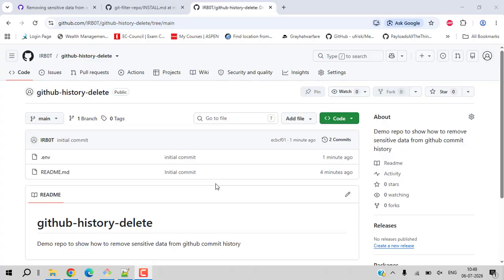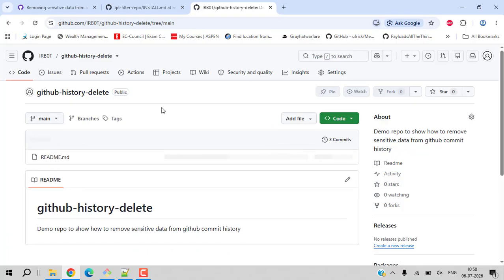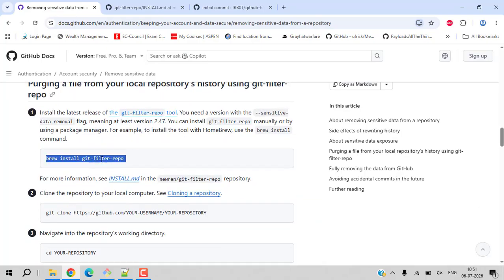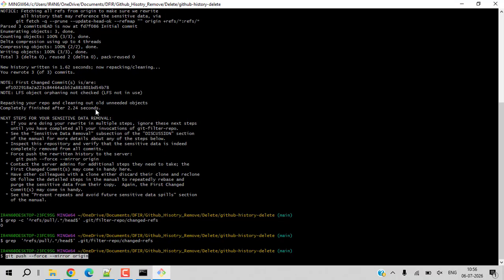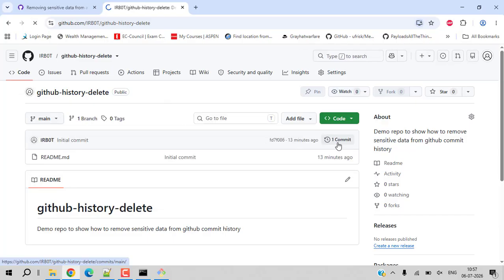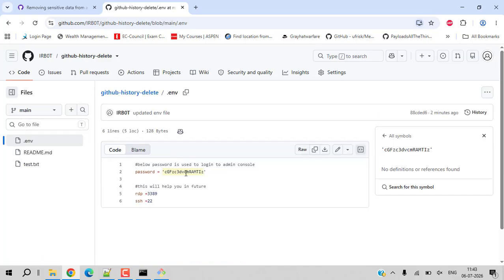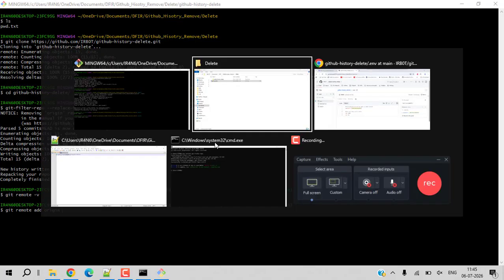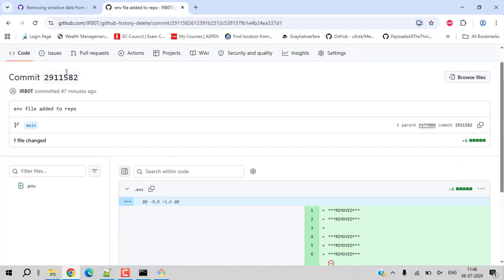How to Remove Secrets from Git History using git-filter-repo | GitHub & GitLab Tutorial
🚨 Accidentally pushed a password, API key, token, or other secret to GitHub or GitLab?

Deleting the file and pushing another commit is NOT enough. The secret still exists in your Git commit history and can still be accessed from older commits.

In this video, you'll learn how to permanently remove secrets from Git history using git-filter-repo, the tool officially recommended by GitHub for rewriting repository history.

📌 What you'll learn:

* Why deleting a file doesn't remove the secret
* How to remove secrets from Git commit history
* How to use `git-filter-repo --replace-text`
* How to redact only the secret instead of deleting the entire file
* Why `git remote -v` becomes empty after running `git-filter-repo`
* How to add the remote back and safely force push the rewritten history

This tutorial works for both **GitHub** and **GitLab** repositories.

🛠️ **Tools Used**

* Git
* git-filter-repo
* GitHub
* GitLab
* Sarvam AI (Text-to-Speech)

🎙️ **Voiceover**
The narration in this video was generated using **Sarvam AI** Text-to-Speech.